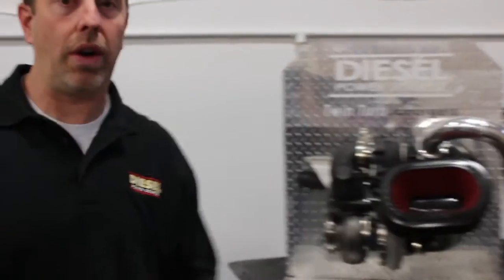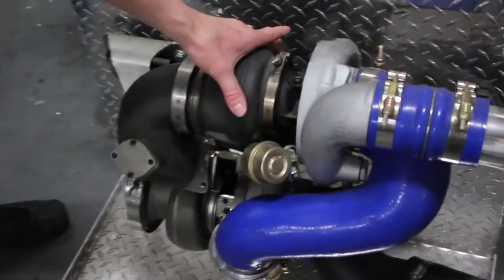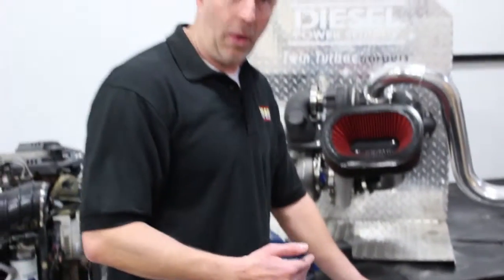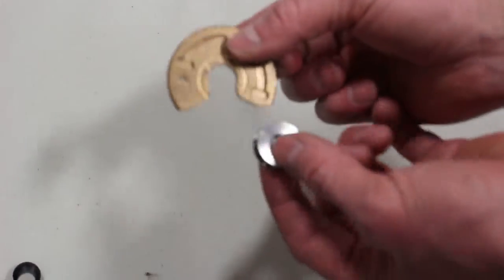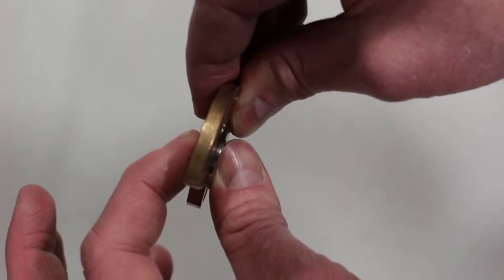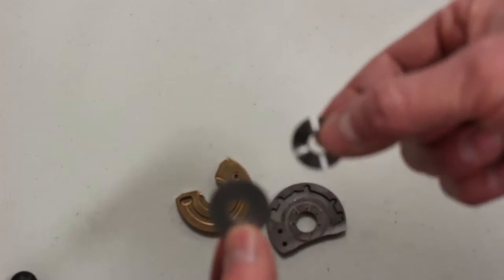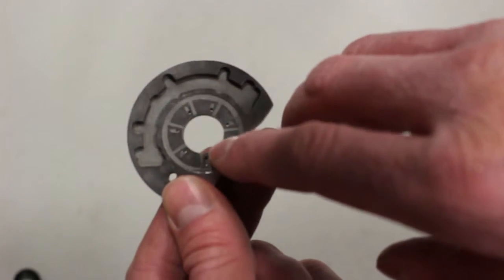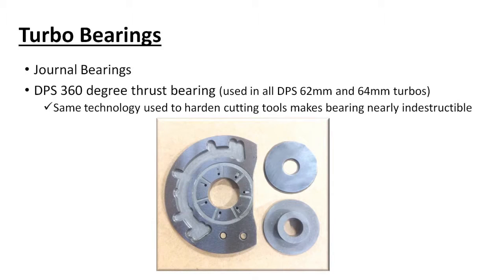Webinar Part 4 - Whats More Important HorsePower or Torque - Diesel Power Source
This is Part 4 (What’s More Important Horsepower or Torque?) of selected segments from Diesel Power Source's Webinar.